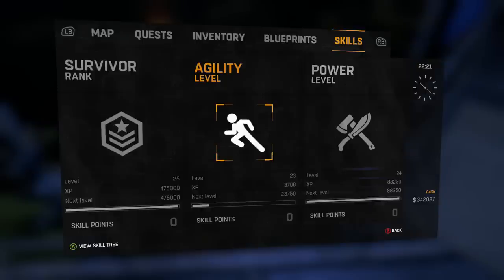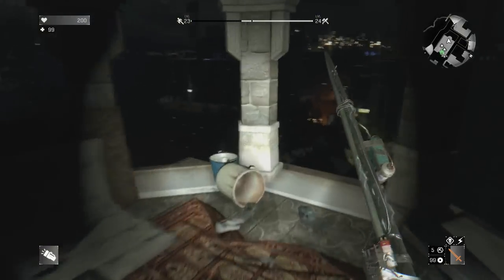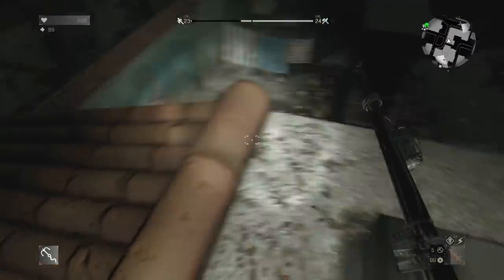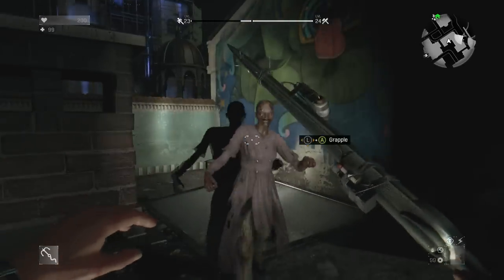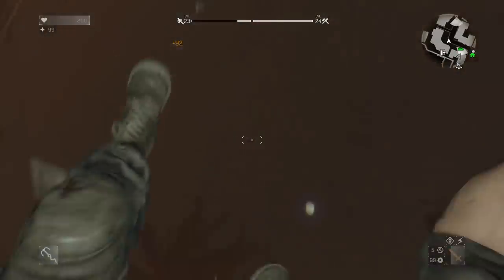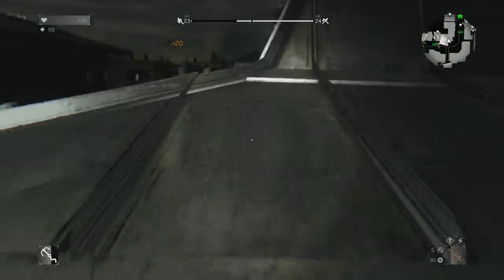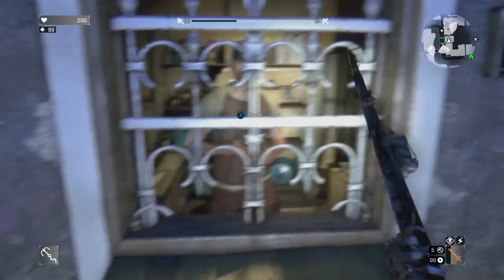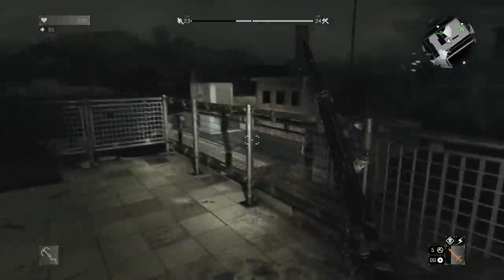Dying Light Survivor Rank and Outfits Tips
Video with me describing how to unlock outfits (again) and a couple good ways to level up survivor rank. Which again is the only way to unlock new outfits